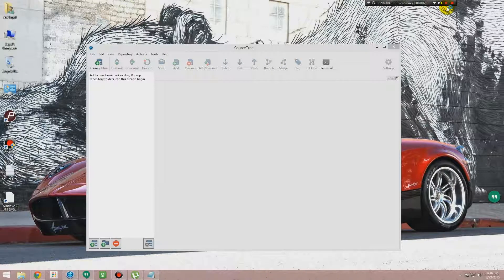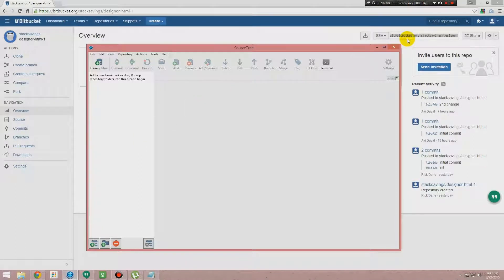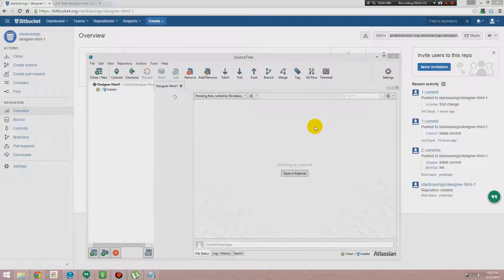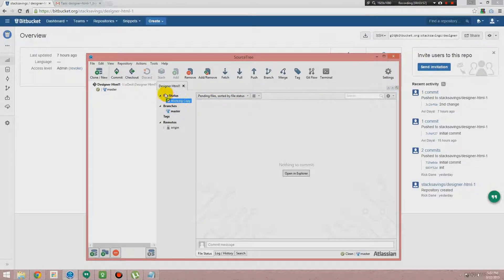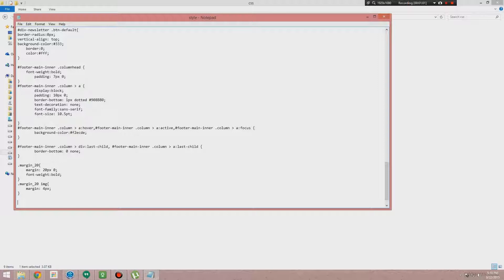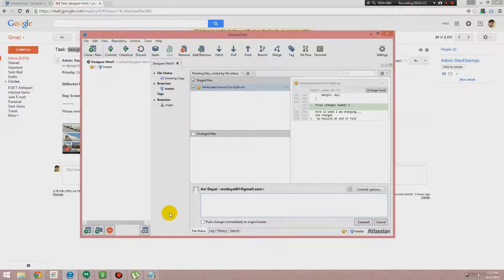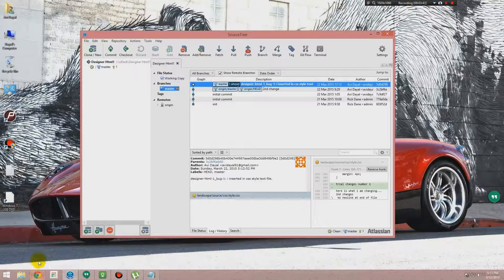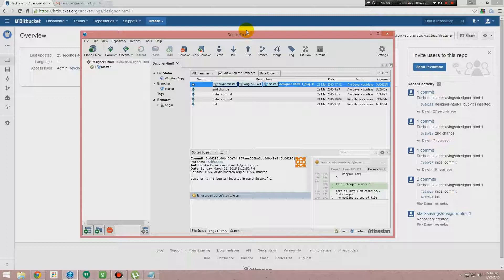Cloning in Source Tree and Initial Commit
for more tutorials and tips

Important Terms

Add:  it will add the changes that you made in existing repository in your local hard drive to the bitbucket

Commit: this button will "commit" that you have changed/updated something in the your local hardrive and you agreed to to the change affects in the bitbucket too.

Push: this button will alow to "push" the changes to the bitbucket. or you can say update the changes you made in your local drive to the bitbucket repository.